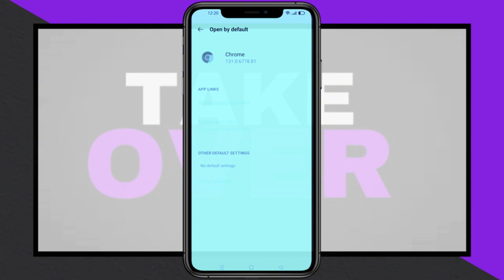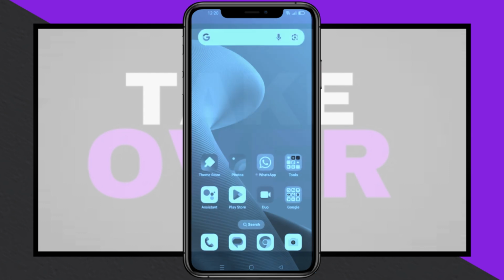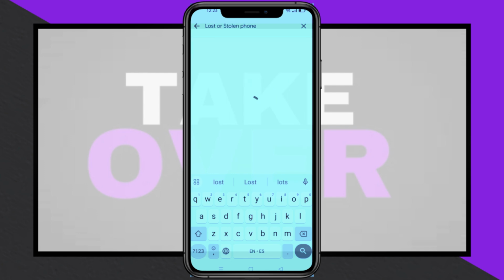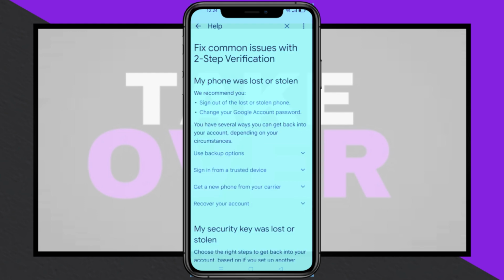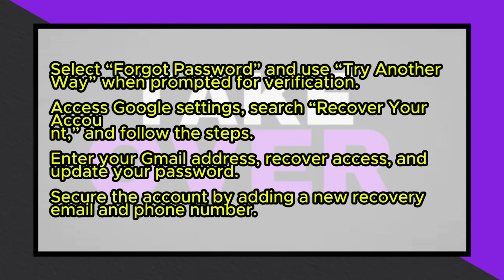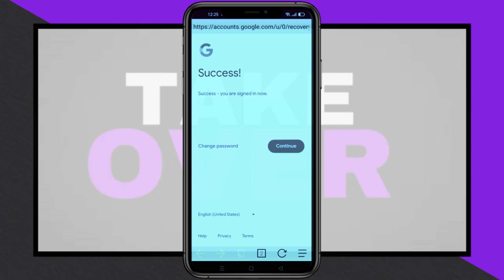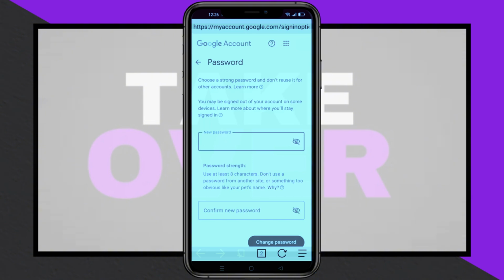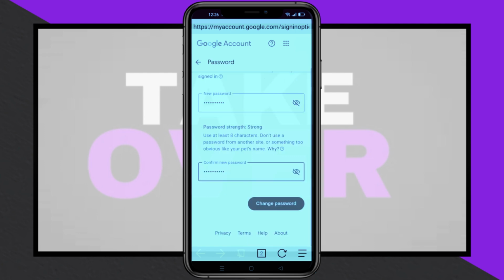Gmail Account Recovery 2025 ||Recover Gmail Account without Password Phone Number And Verification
Gmail Account Recovery 2025 || How To Recover Gmail Account without Password Phone Number And Verification Code 2025

Hi Everyone, In this video we’re going to show Gmail Account Recovery 2025, How To Recover Gmail Account without Password Phone Number And Verification Code 2025. Gmail Account Recovery in a recognised device . Incase if you lost access to your gmail account also lost your phone watch this video complete and learn how to recover Google account Step by Step.